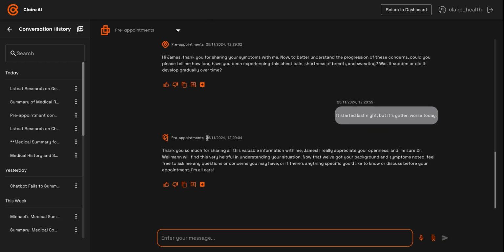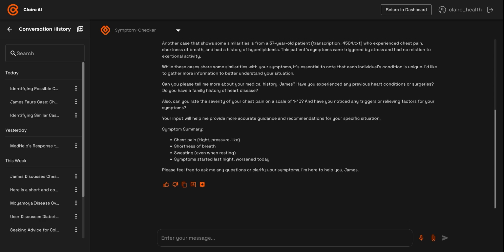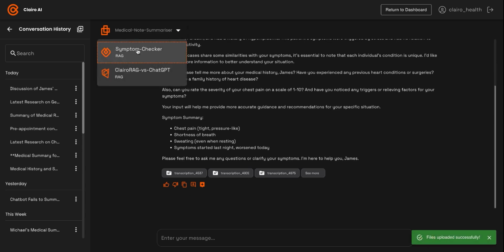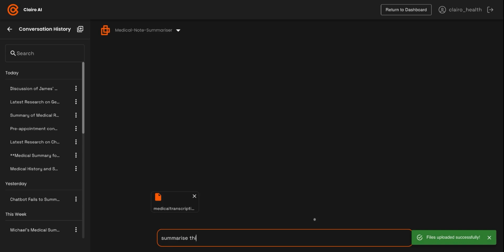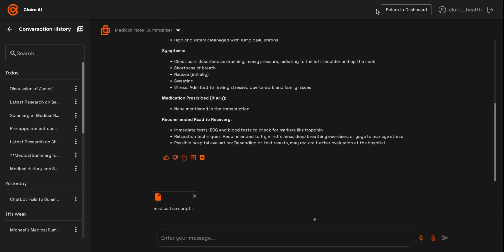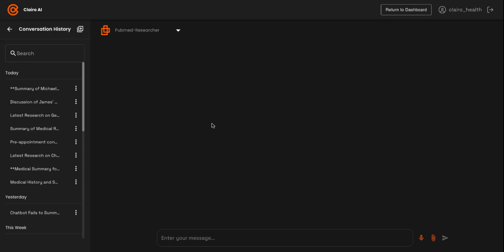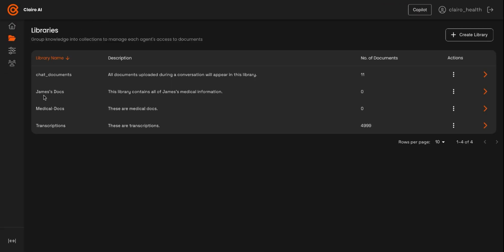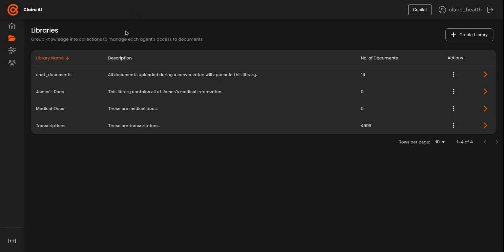Clairo AI Use Case | Medical Domain Optimisation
Watch how AI agents can revolutionise the healthcare industry by streamlining patient consultations, medical note-taking, and research. In this video, we showcase a real-world example of how four specialised AI agents work together to optimise the patient experience. From initial patient intake to post-consultation research, these agents demonstrate the power of multi-agent collaboration in improving healthcare outcomes. See how they:

Conduct patient interviews to gather medical history and symptoms
Summarise medical notes and provide actionable insights for doctors
Reference previous medical transcriptions to inform diagnosis and treatment
Conduct research on PubMed to provide doctors with the latest medical findings.

This video highlights the potential of AI to transform the healthcare industry, making it more efficient, accurate, and patient-centric. Join us as we explore the future of healthcare and the role of AI in shaping it.

00:00 Introduction to Healthcare Agents
01:17 Patient Interaction with QA Agent
02:17 Utilising Symptom Checker
03:13 Medical Transcription and Summarisation, Importance of Multi-Agent Collaboration